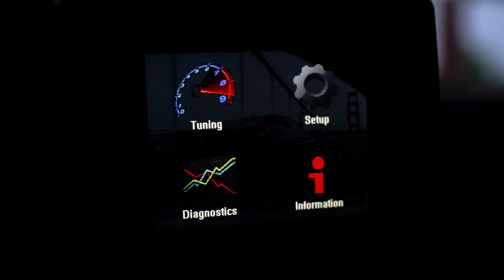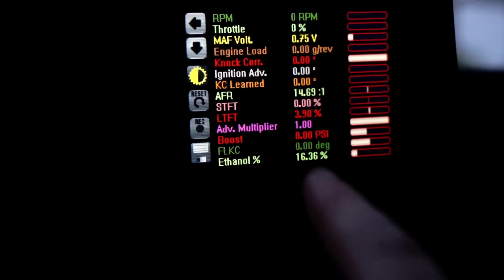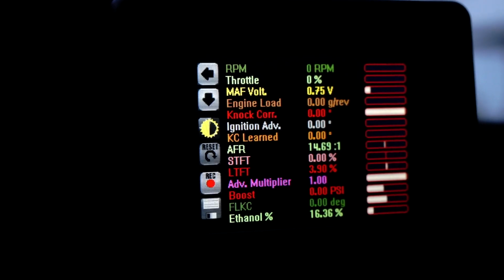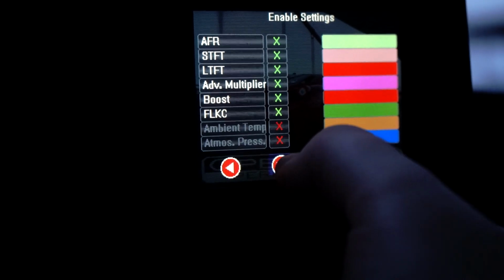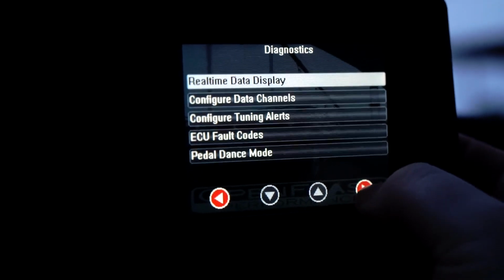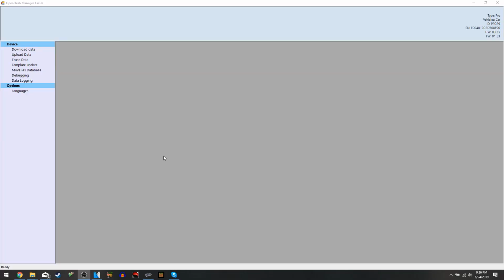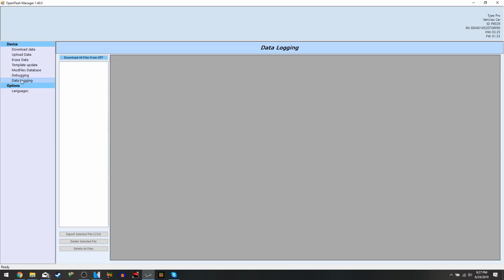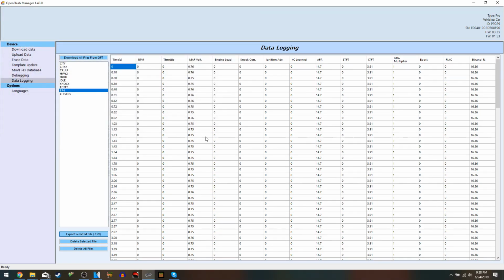Openflash Tablet Data Logging - Everything you need to know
In this video, we cover everything you'd need to know about data logging with the openflash tablet. Using your openflash tablet for data logging is a super simple process and just one of the awesome features the tablet has.